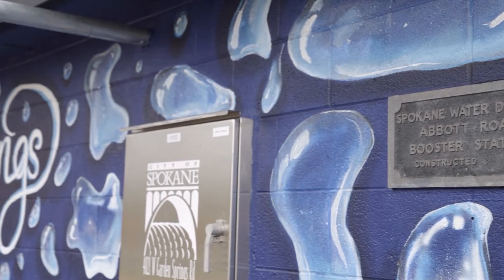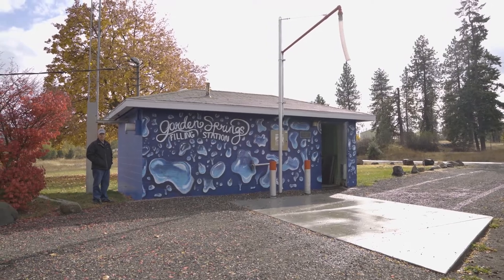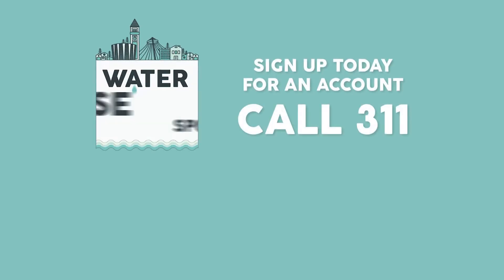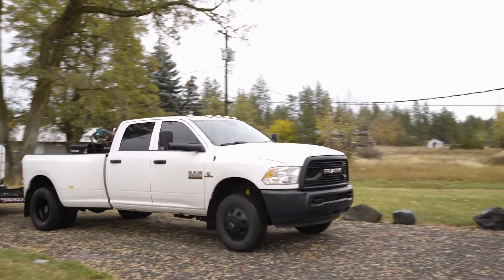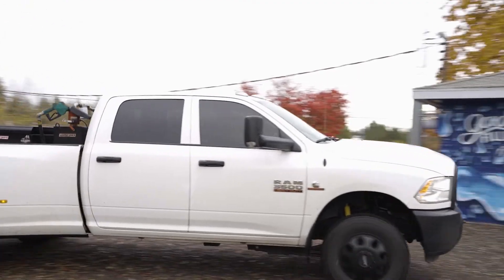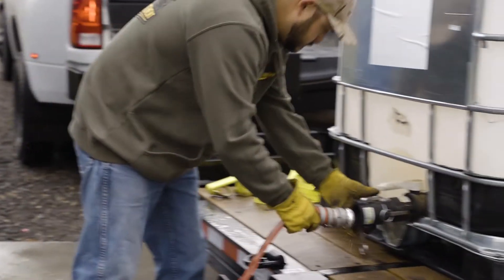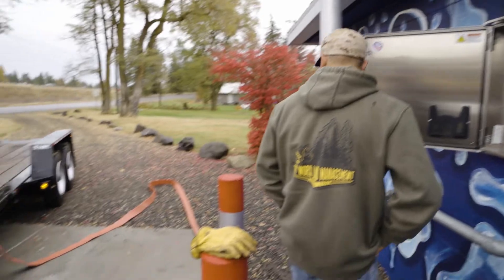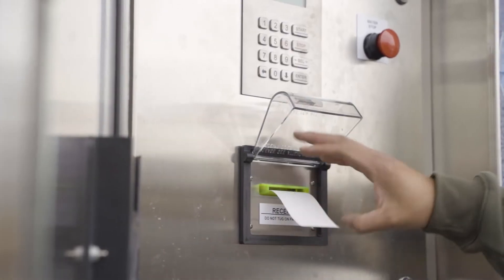Garden Springs Filling Station Water Resource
Now open to the public, the Garden Springs filling station can be a very helpful water resource for contractors or homeowners in need of bulk water throughout the year for irrigation, dust control, etc. 💧 Opening an account is fast and easy, just call 3-1-1 to sign up!

The Garden Springs Filling Station is located at 4821 W Garden Springs Rd. Spokane, WA 99223